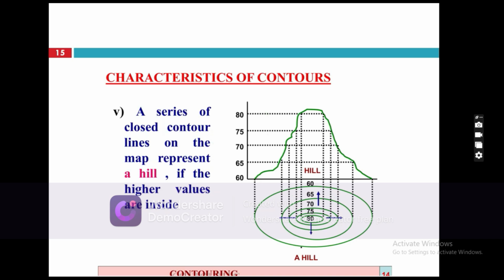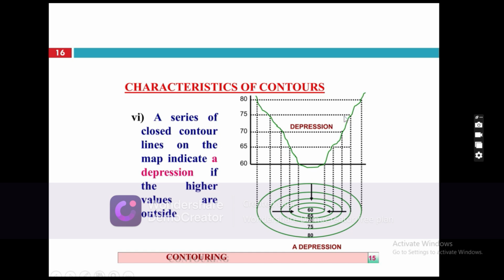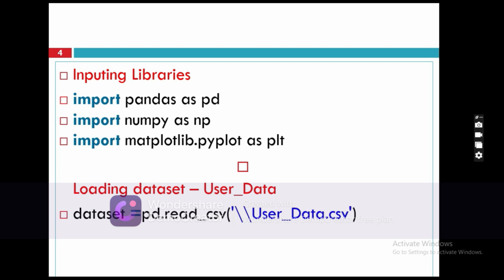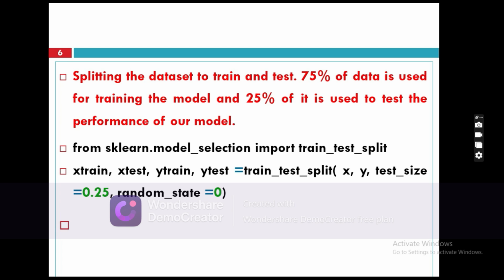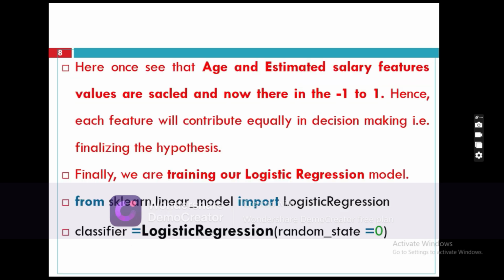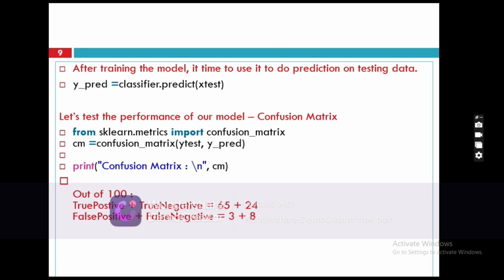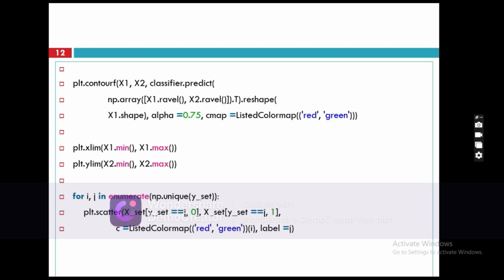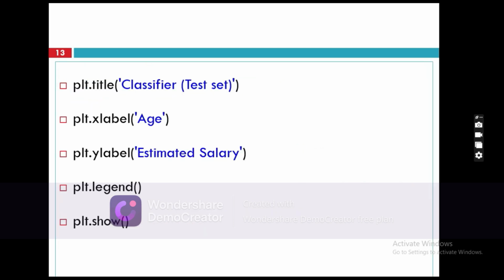Logistic Regression MCA labset 9